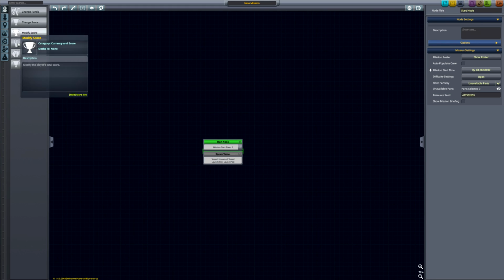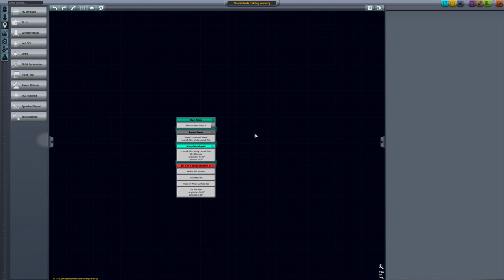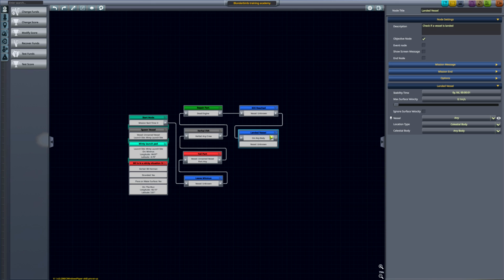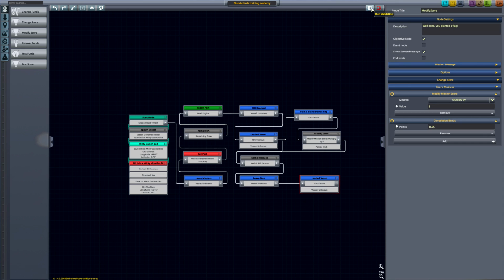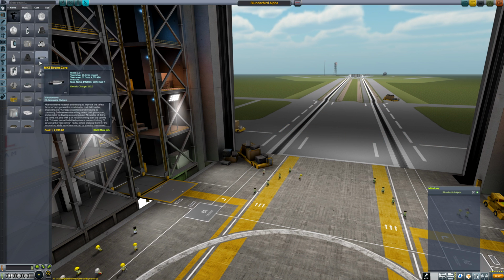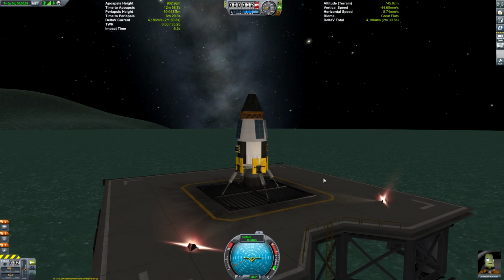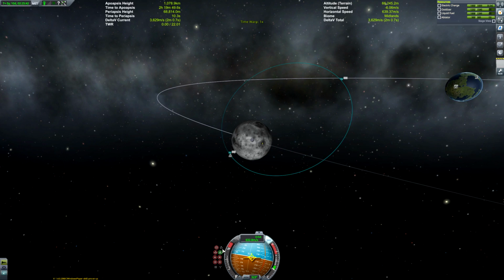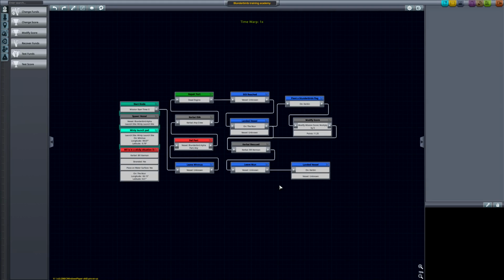Playing with the Mission Builder in KSP: "Making History" DLC!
Enjoy! See below Twitter and more stuff